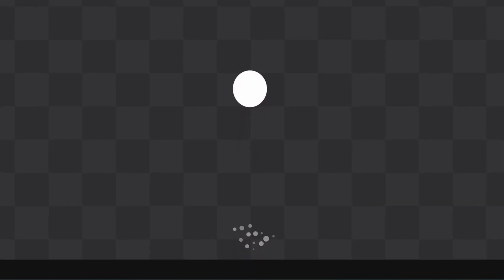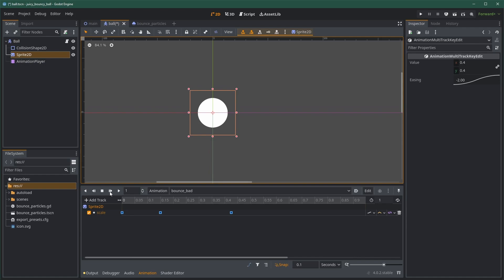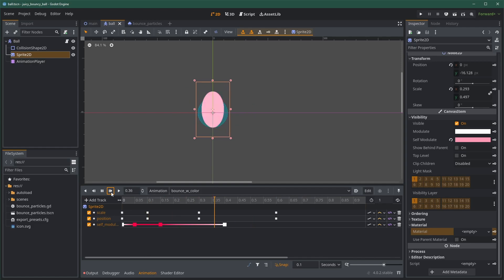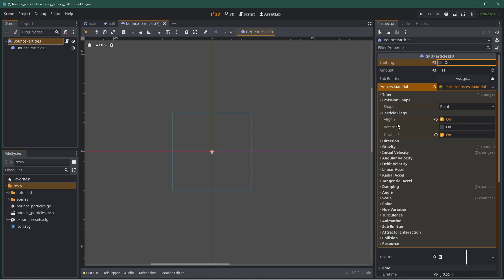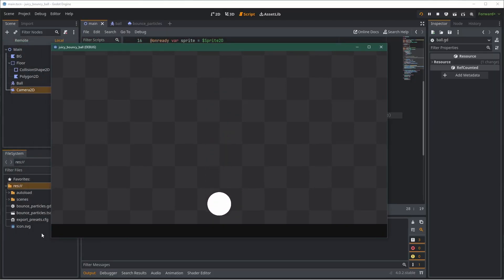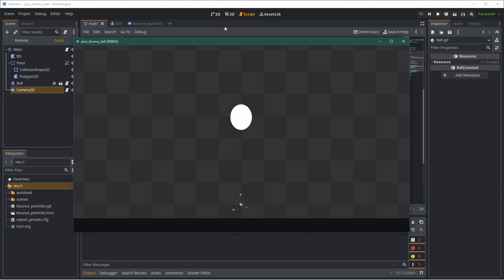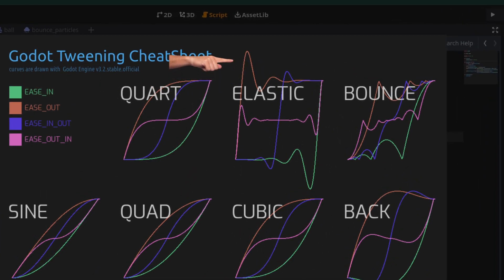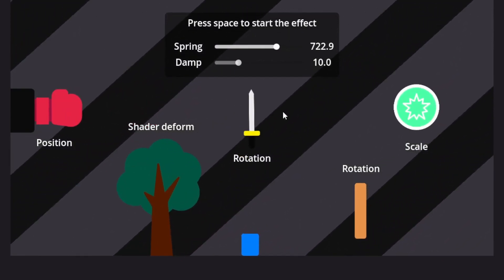How to make a bouncing ball JUICY 🧃 with Godot 4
In this video I show you how you can use damped oscillators to make juicy and springy movements.

kycho, lokomotywa, furet, tim, HALL

CHAPTERS
00:00 - Intro
00:31 - Animation
01:17 - Animation: Better keyframes
02:39 - Animation: Change color
03:08 - Animation: Deform shader
04:42 - Screenshake
05:58 - Lerp
07:14 - Tween
08:52 - Hitstop
09:20 - Outro